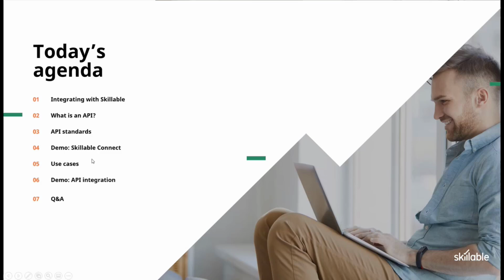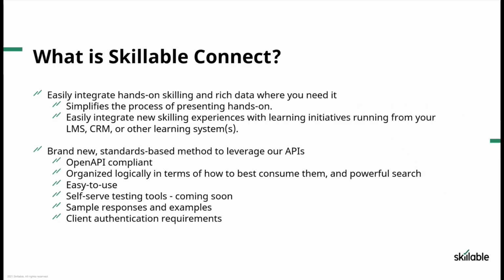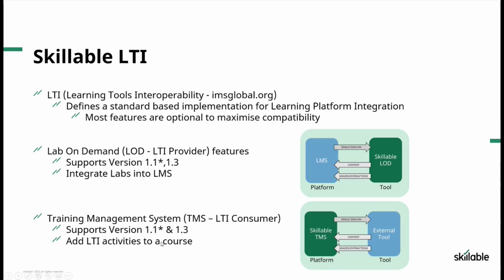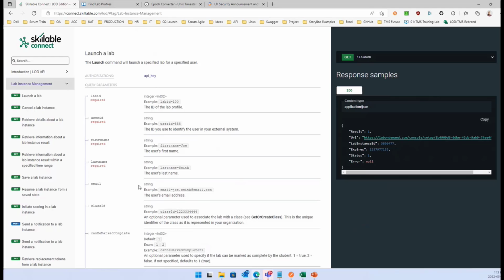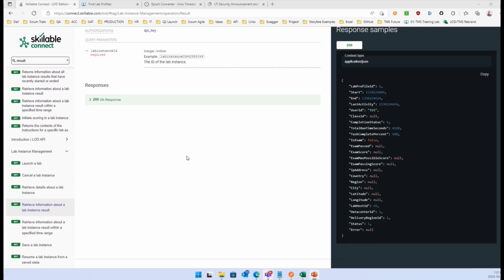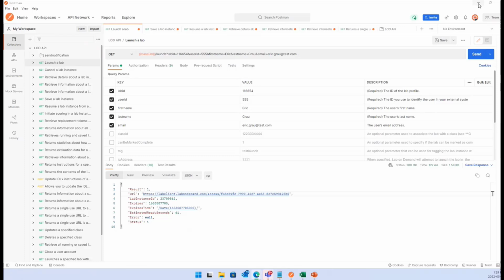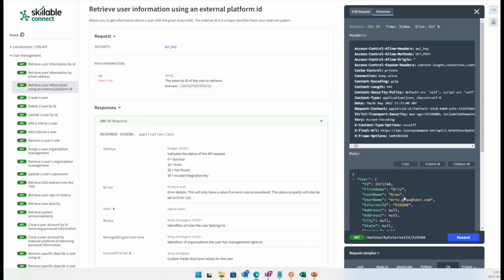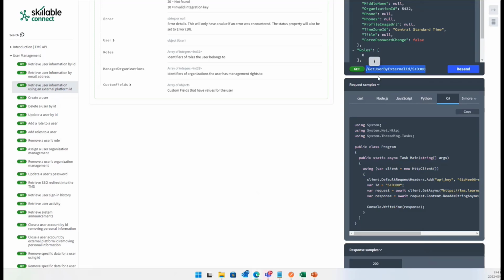Easily Integrate your Platforms with Skillable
This session was recorded live during our Launch Q2 event on May 26, 2022.

Skillable is no stranger to integrating with various LMS, CRM and other reporting systems, and we've made it easier for our customers to find the API connections they need with Skillable Connect! Join us to learn more about our integrations and how we can make your team's lives easier when it comes to getting the data you need!
Skillable makes organizations more productive. From lab design and development to delivery, discover how you can create hands-on learning experiences that are second to none for your learners.